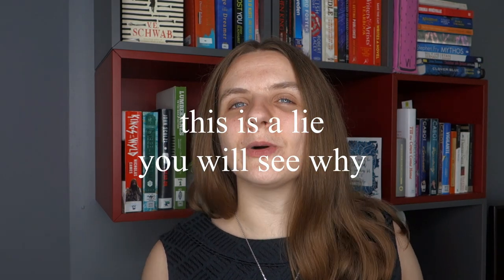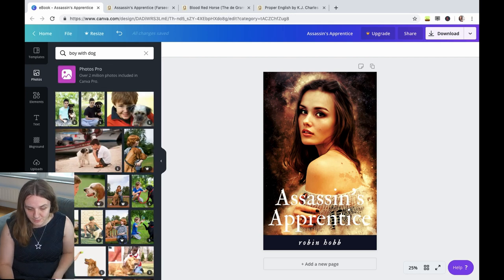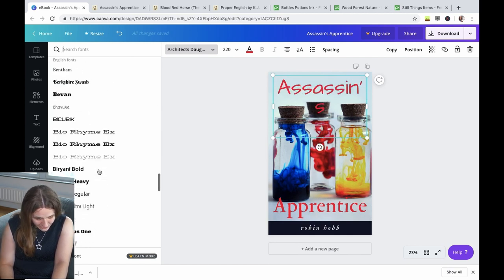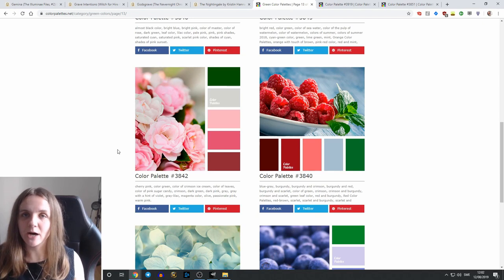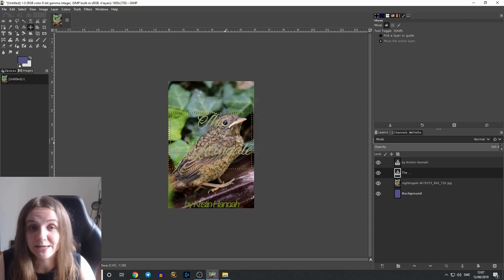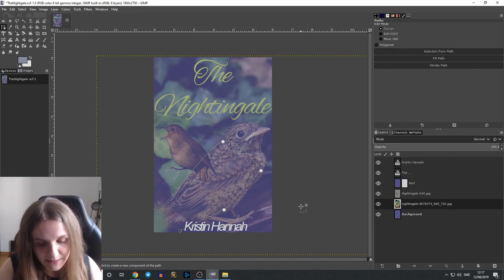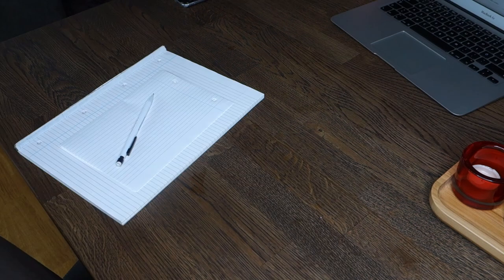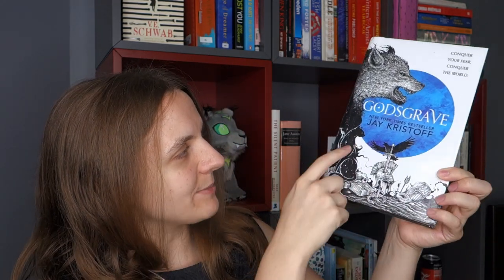Judge These Covers - 3 books, 3 covers, 3 different tools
Don't judge a book by its cover.  It's one of those phrases you hear all the time, baked into the English language.  Used over and over again, polished like a stone.  But everyone DOES judge books by the cover - especially with the rise of bookstagram and booktube.

In this video, I try to produce a book cover of my own for three books, using three different tools - canva, GIMP/photoshop and finally good old pencil and pen.

Vote on your favourite down in the comments below!

Books Mentioned:
Assassin's Creed by Robin Hobb
The Nightingale by Kristin Hannah
Proper English by K J Charles

For short stories, mini updates and cheerleading, my twitter is @kathryn_talks